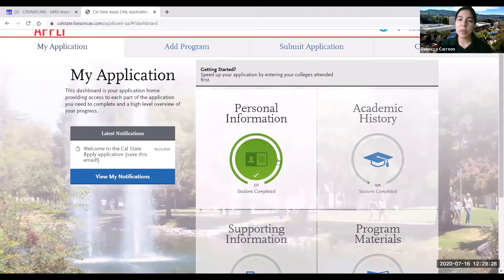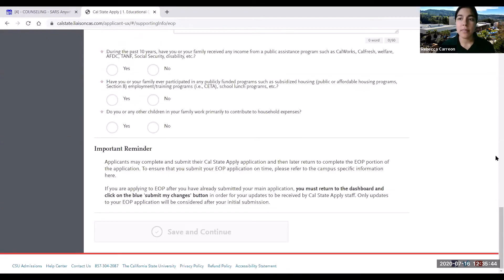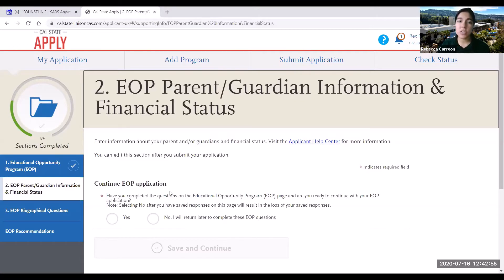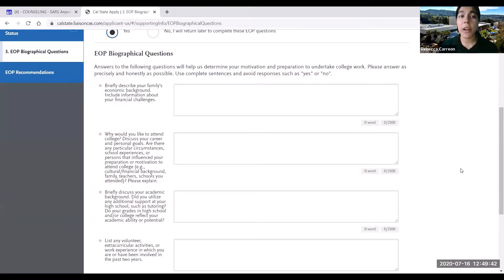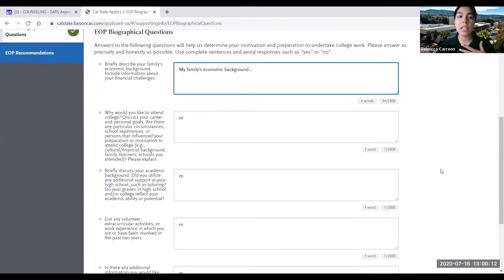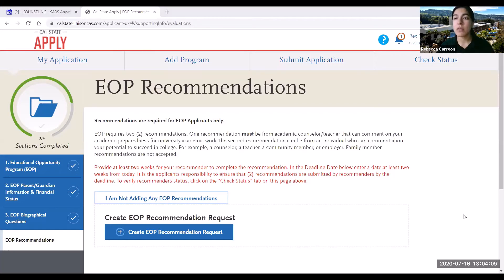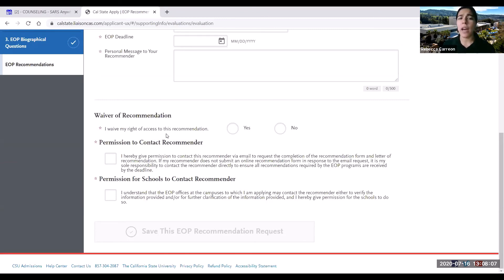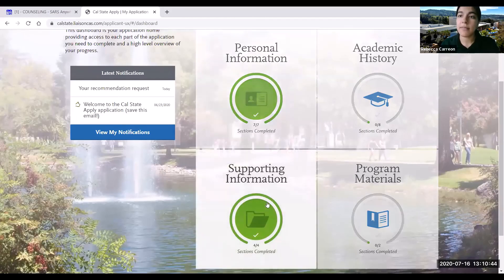Cal State Application Tutorial Part 2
As we approach the opening of Cal State Applications, here is a tutorial walk-through. During this video, we cover how to select the programs you want to apply to and dive into our first section of the application: Supporting Information. Keep an eye out for our next video, exploring the other sections of the application.

Remember, if you are interested in applying for Spring 2021, the application opens August 1st and closes August 31st. For those interested in applying to Fall 2021, the application opens October 1st and closes November 30th.